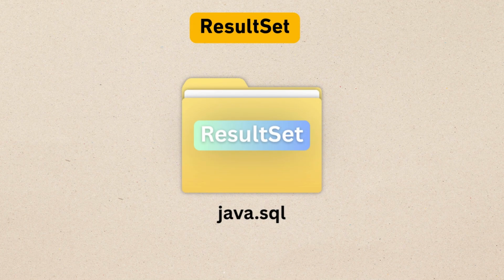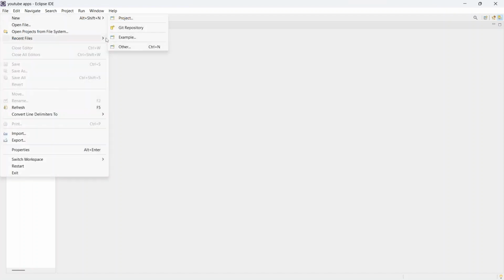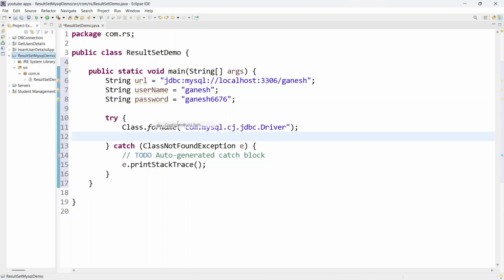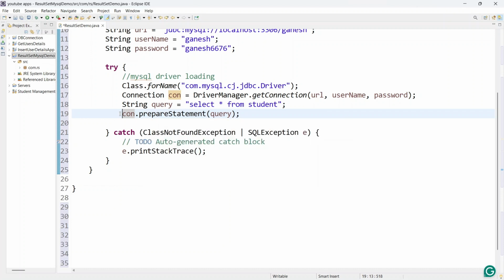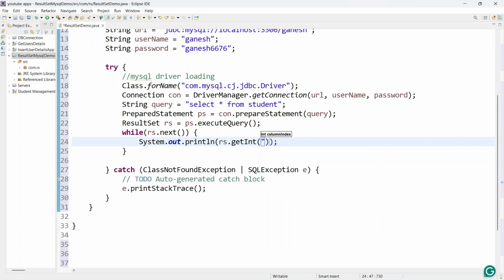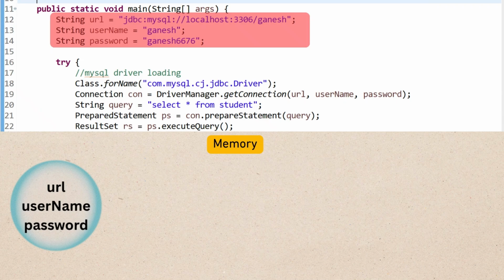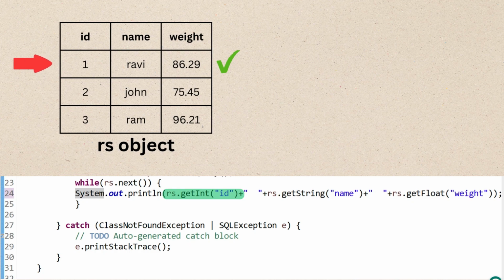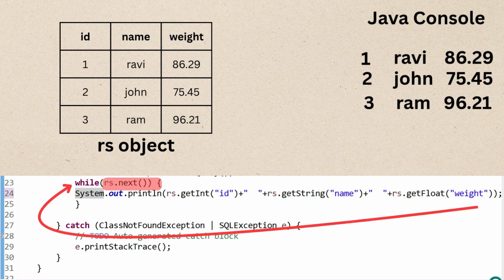JDBC ResultSet Explained Clearly in 10 Minutes | BuildWithGanesh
Welcome to the BuildWithGanesh channel.
In this video, we will understand ResultSet in JDBC in a simple and practical way. ResultSet is one of the most important concepts in JDBC, as it allows Java applications to read and process data returned from a database.
In this part we will:
• Understand what ResultSet is and why it is used
• Learn how ResultSet works internally (row-by-row processing)
• Explore how to retrieve data using ResultSet methods
• Understand the cursor movement
• See a simple example of reading data from a database
Technologies used in this video:
• Java
• JDBC
• MySQL Database
By the end of this video, you will have a clear understanding of how ResultSet works and how to use it to fetch and process data in real-world Java applications.